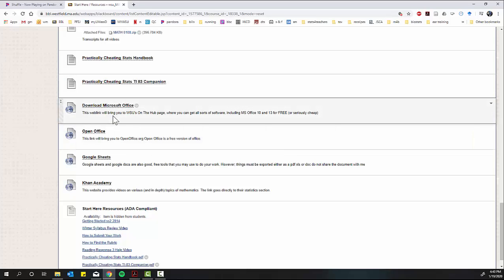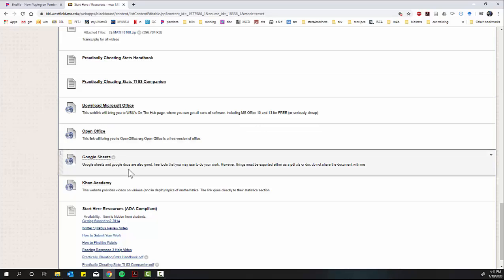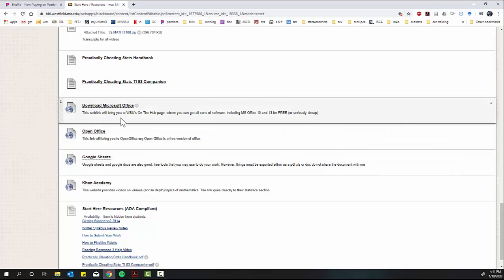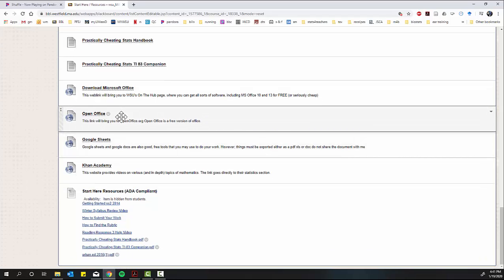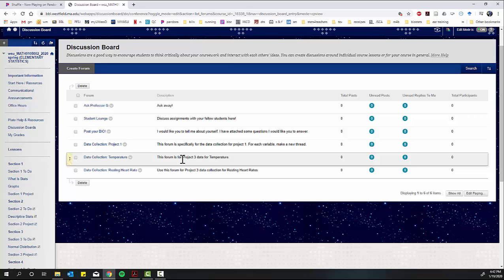Elementary Statistics Getting Started 2020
An introduction to your online class